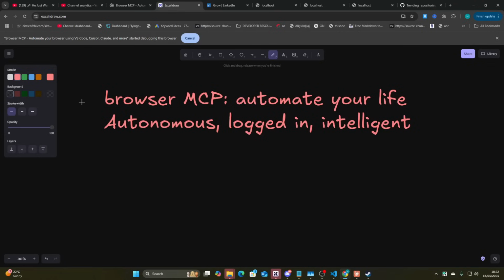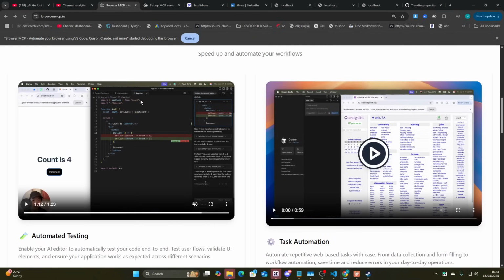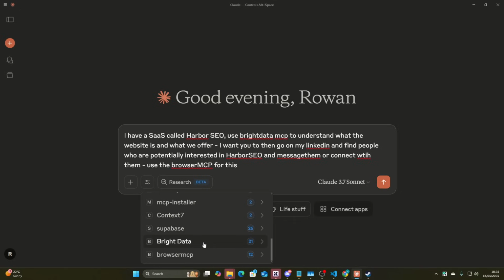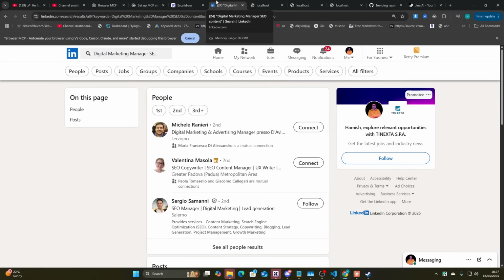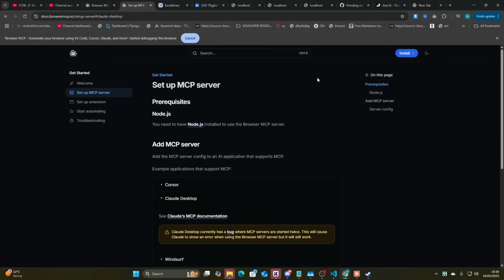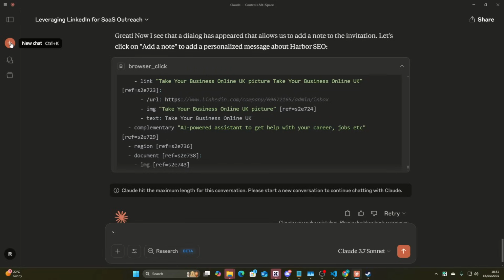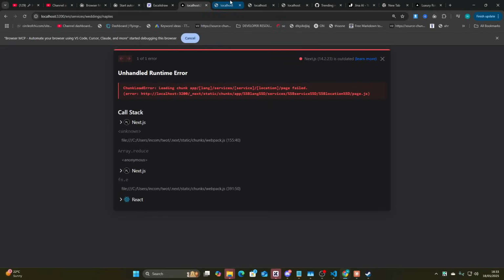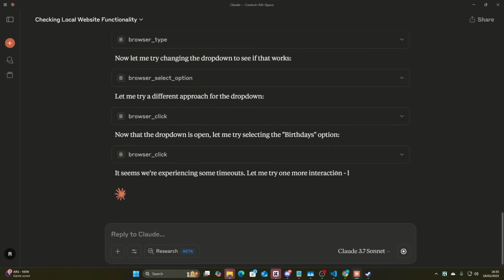Automate ANYTHING With This Browser MCP (FREE)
Automate your testing and automate your websites even more quickly with the browser MCP - this thing is nuts! Allows you to automate anything, but even more so allows you to automate the testing portion of your website

Hamish